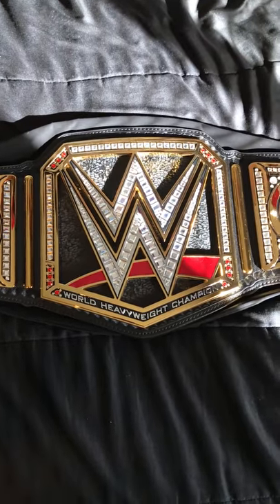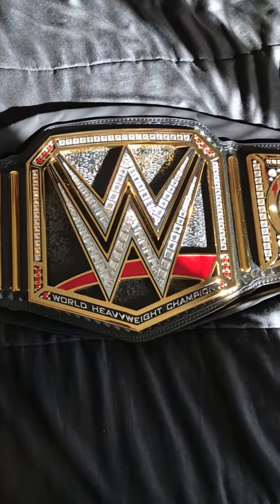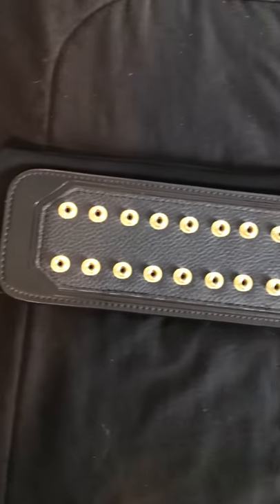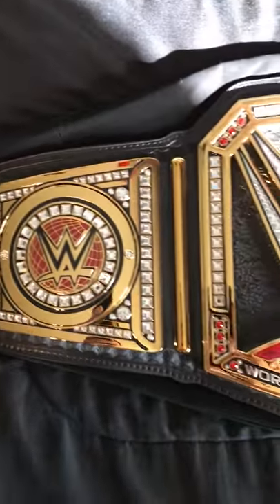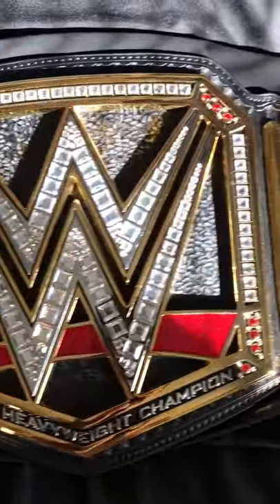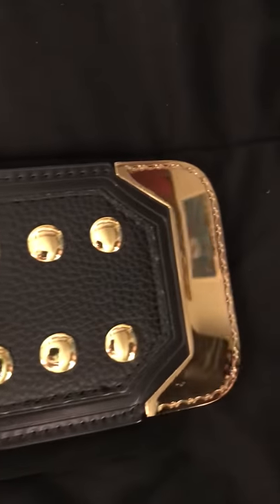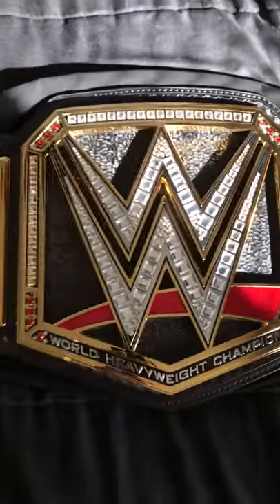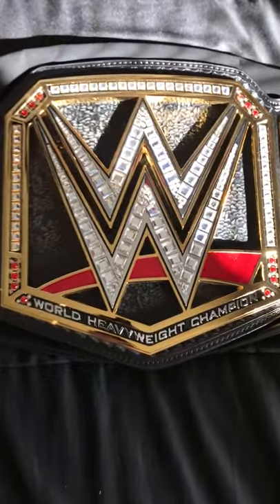WWE World Heavyweight Championship Replica Belt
Here is a quick video of my WWE World Heavyweight Championship Replica Belt.